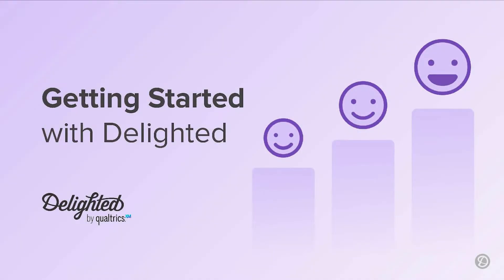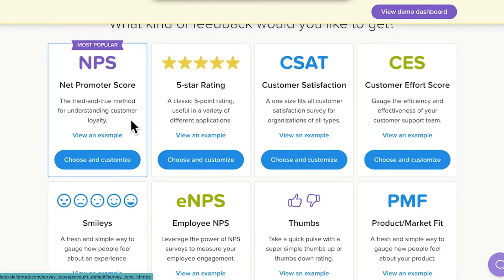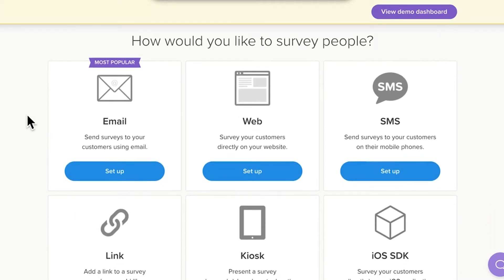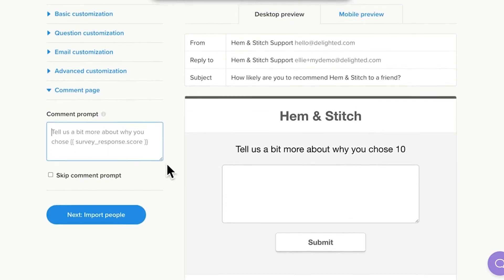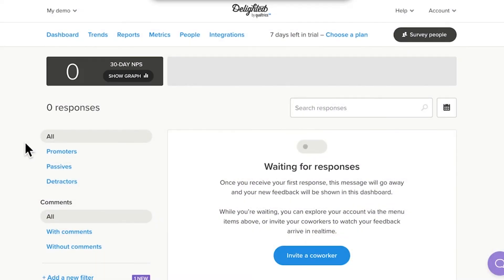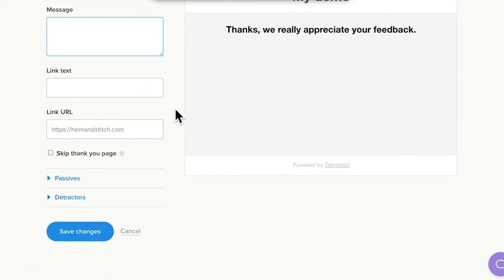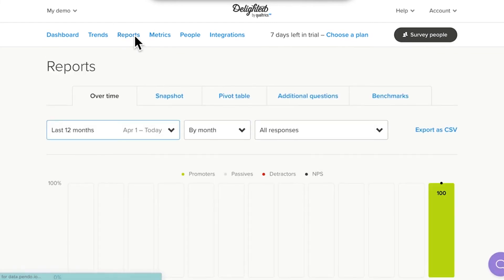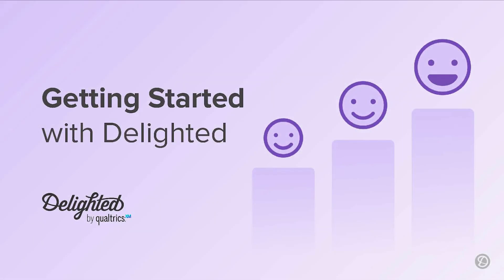Getting Started with Delighted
Just got signed up with Delighted? Awesome! We're excited to have you on board.

As a quick introduction, Delighted is a customer feedback platform - providing a range of ways for you and your team to gather, view, and act on feedback from your customers. Delighted is optimized to help you gather feedback on an ongoing basis using the platform of your choice, helping you get an instant pulse on customer sentiment.

In this video, we’ll teach you how to create and launch a Delighted survey project in just seven steps. Start receiving valuable feedback within minutes, plus analyze and share this feedback with your team.

To sign up for a Delighted trial, head

00:00 Introduction
00:34 Creating a survey project
01:17 Choosing a survey type
02:48 Picking a distribution platform
05:31 Sending your survey
06:36 Additional Questions & Thank you page
08:49 Receiving & acting on results
10:00 Learning about Delighted
11:39 Summary